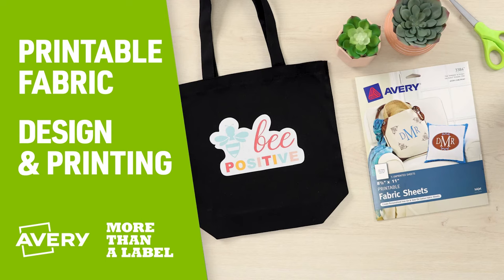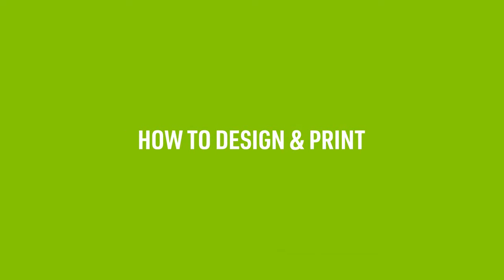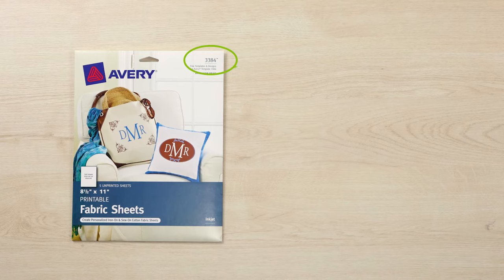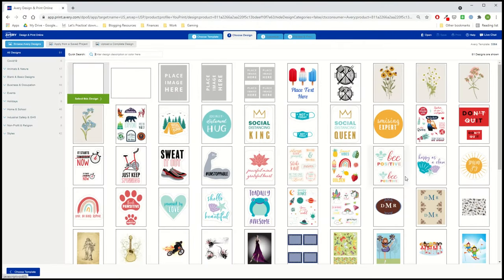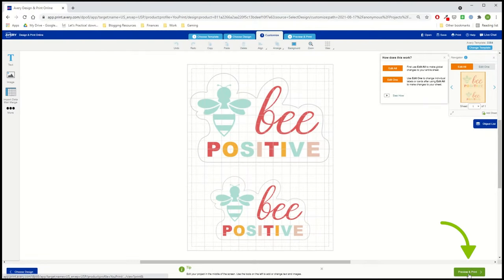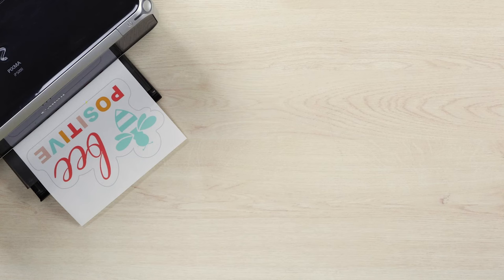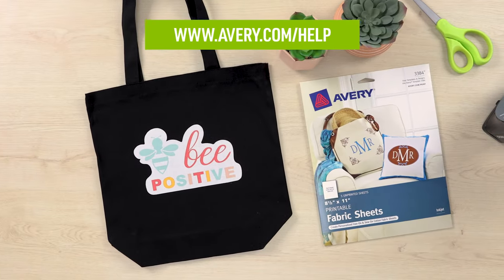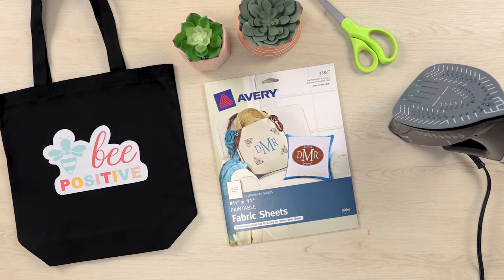Design and Print Avery Printable Fabric Sheets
Create and print your own Avery Printable Fabric Sheets with this easy step-by-step tutorial. Our intuitive design software and fabric sheets make it easy to create custom throw pillows, tote bags and more.

Avery fabric sheets make it a dream to apply your own designs to a lovely fabric material to create personalized bags, custom name tags, unique party favors and more. Printable fabric sheets are tailored for 100% cotton materials but can also be applied to cardboard, wood and sewn onto fabric.